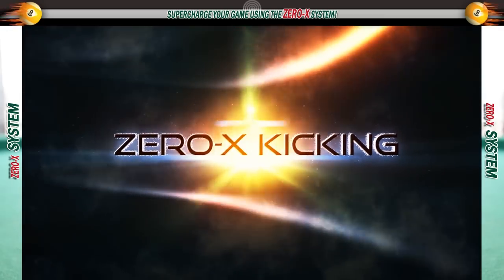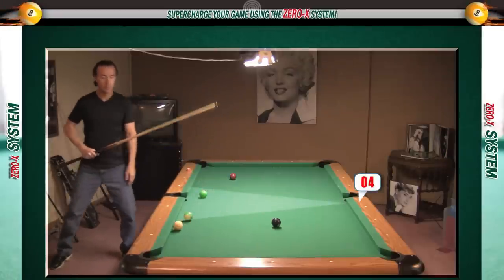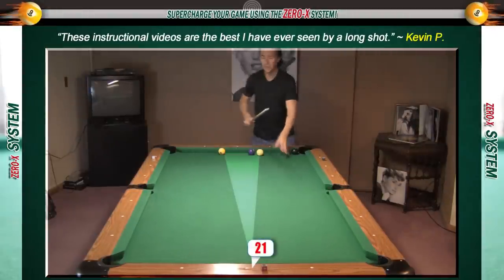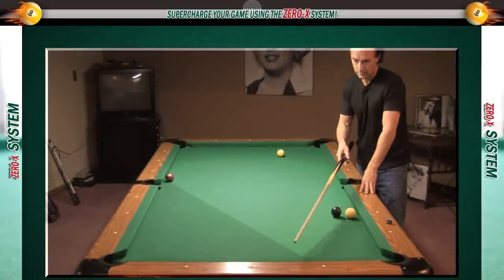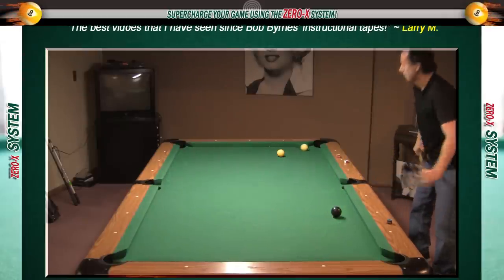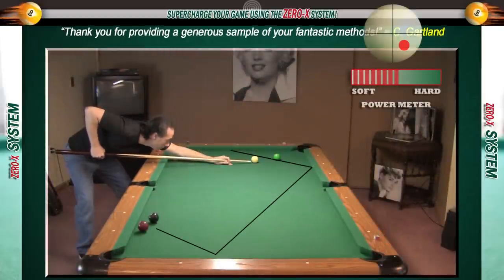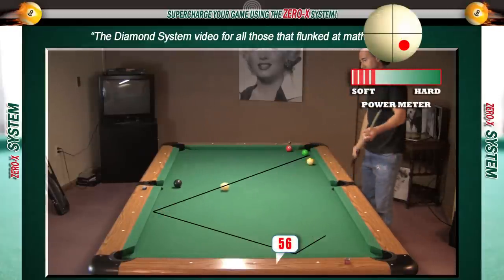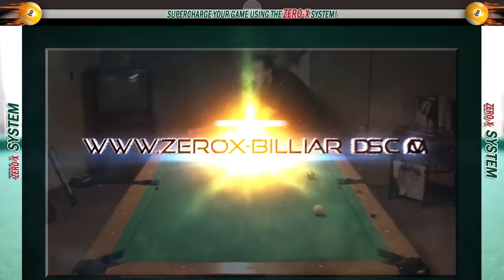Pool Lessons - Zero-X Kicking Video - Updated Version Trailer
Advanced Pool Lessons - The latest update to the popular Zero-X Kicking video. Video includes the Zero-X Kicking System for One Rail Kicks, End Rail Kicks, and Long Rail Kicks.  The Video also covers 2 and 3 Rail Kick shots - Including Positional play using track paths.  143 Minutes.